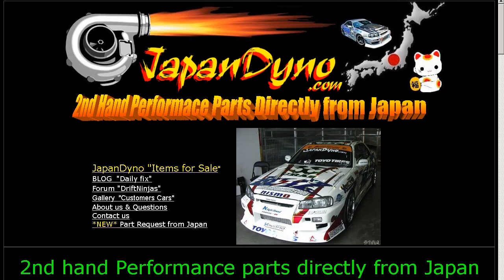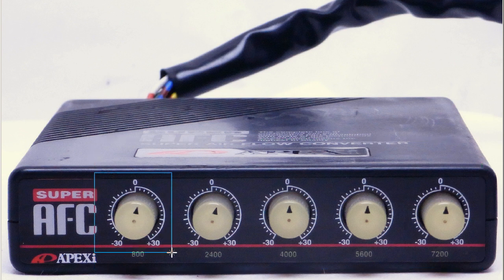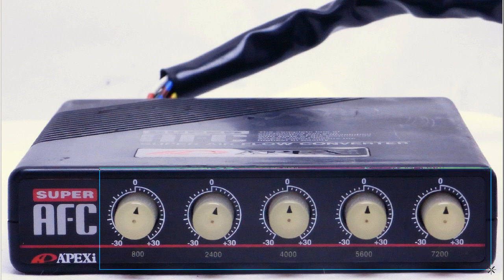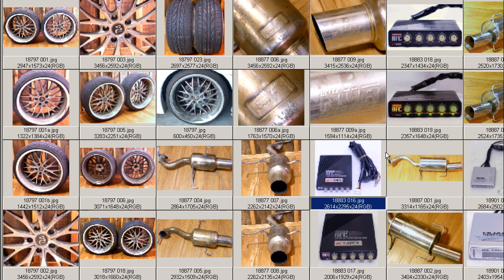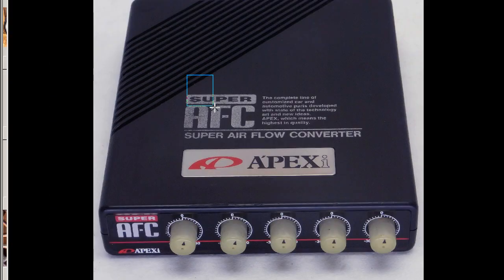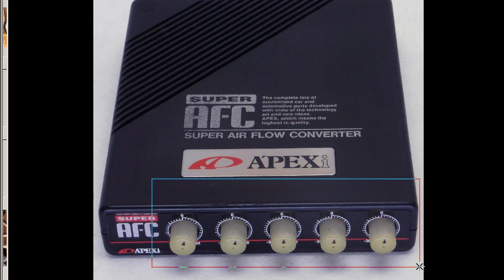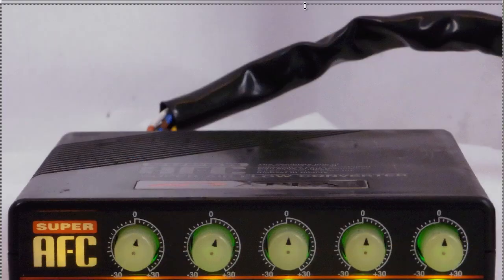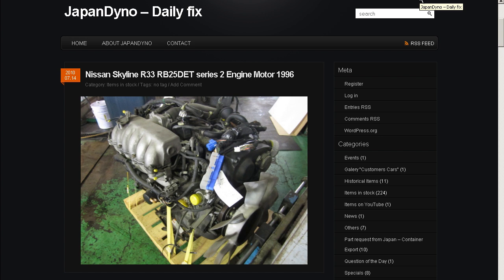Apexi SAFC Super AFC Air fuel converter A/F controller